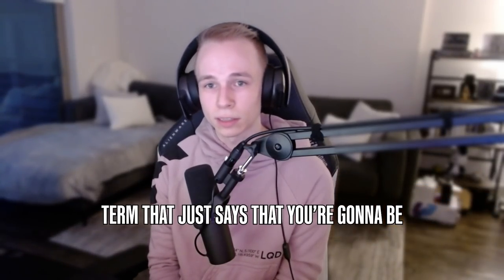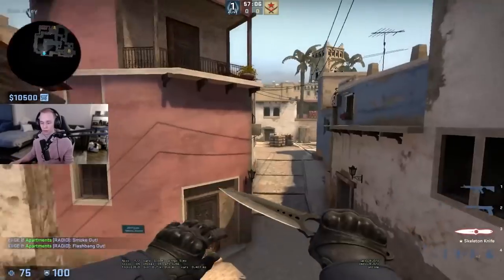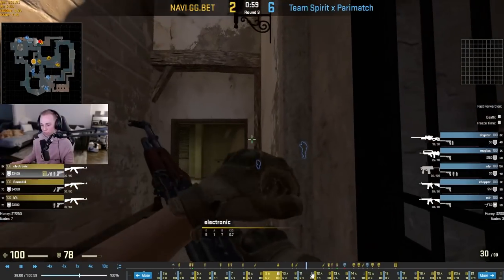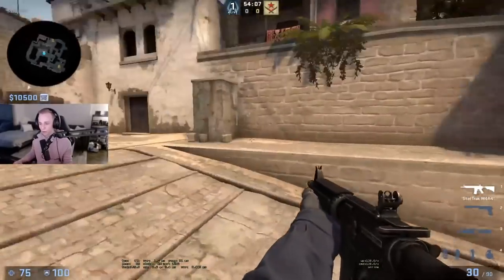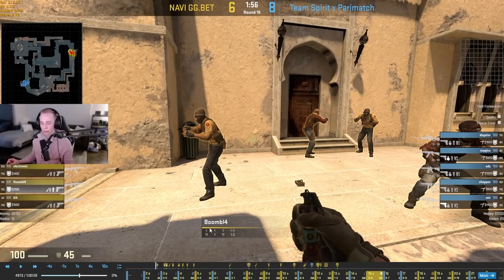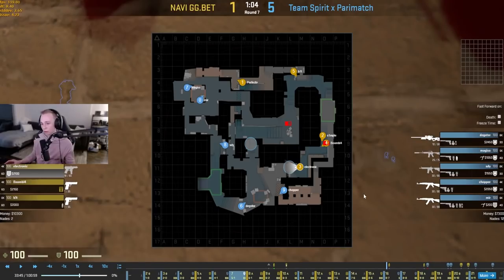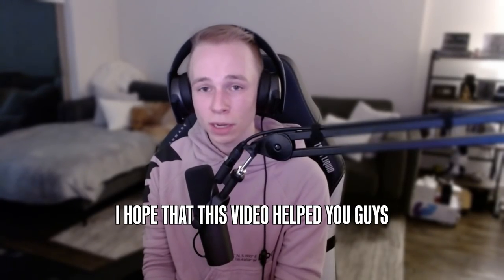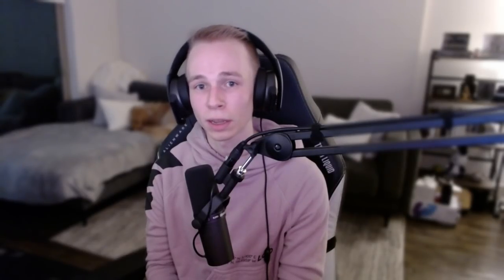Defaulting: The CS:GO & CS2 Tactic You NEED to Master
Tutorial video here all about defaults! I got over all of the important default types (mainly focusing on mirage) which are the classic default, extremity defaults, and fake default variations. This can be applied to any map, and also transcend to other games such as VALORANT if you apply the concepts. Hope it helps!

Timestamps for the different types
2:34 Classic Default
9:47 Fast Mid Control Defaults
14:35 Extremity Defaults
20:45 Fake Default Variations